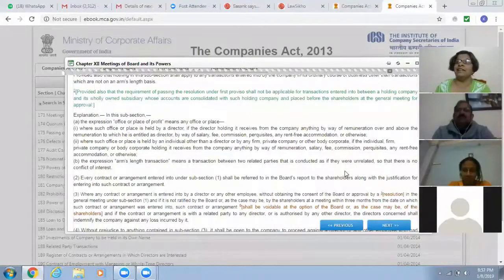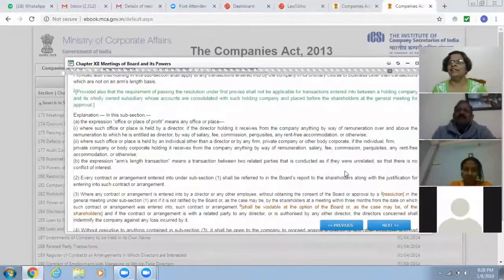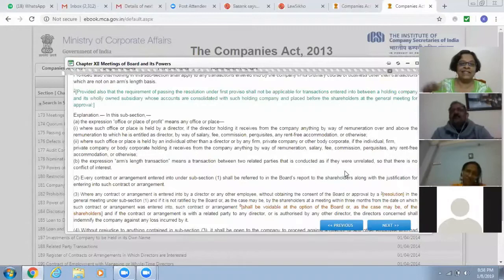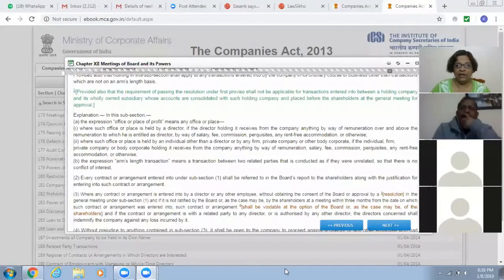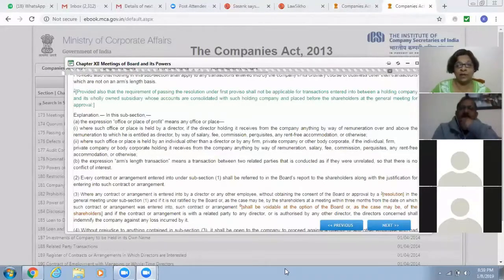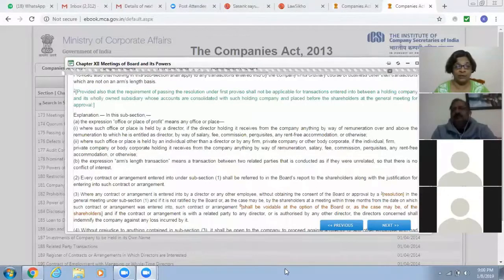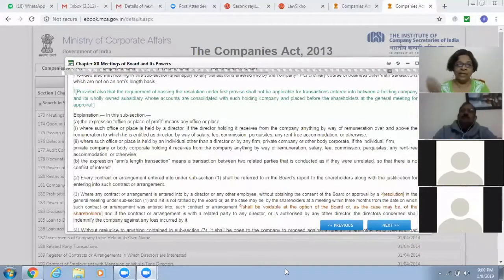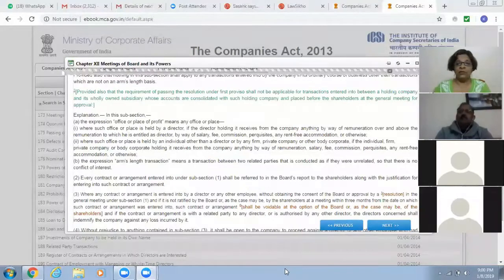What is an Arm's Length Transaction under Section 188 of the Companies Act, 2013